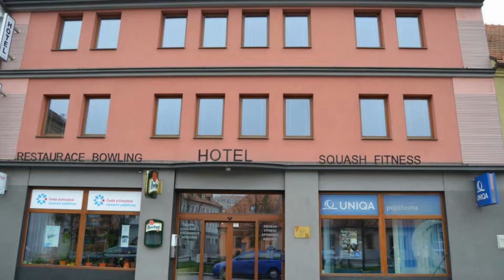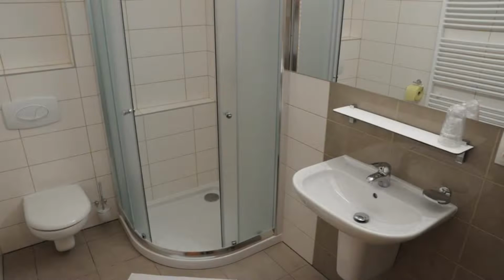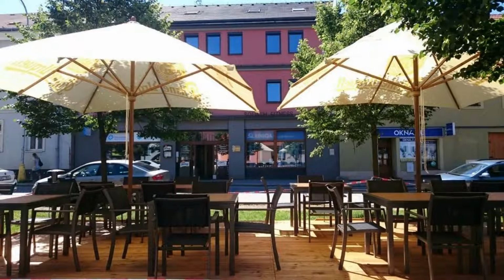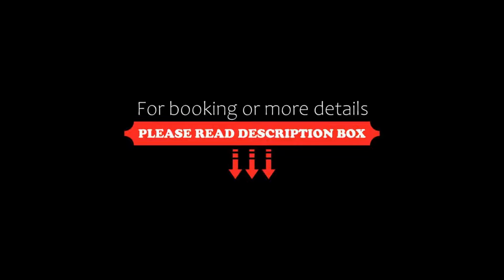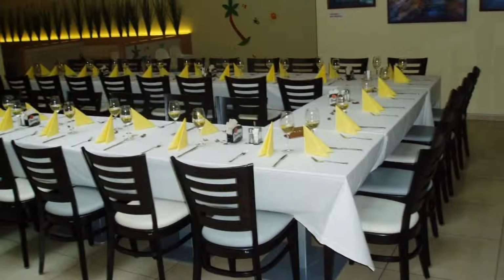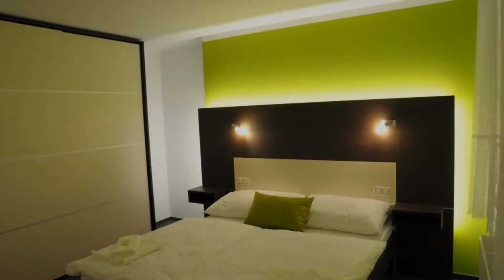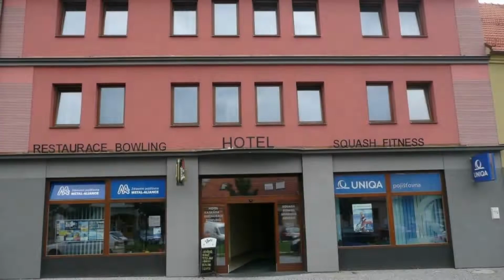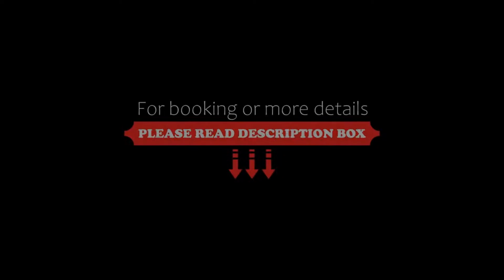Hotel Kaskada, Ledeč nad Sázavou, Czech Republic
About Property:
Built in 2010 right in the historic centre of Ledec nad Sazavou, this stylish hotel features its own squash court, fitness centre and bowling alley. The restaurant with a kid's corner serves typical Czech cuisine.
The rooms are furnished a modern, colourful style and indirect lighting provides for a cosy atmosphere. All have a private bathroom and a flat-screen TV. Hairdryers can be borrowed at the reception and free Wi-Fi is available in the entir...
Property Type: Hotel
Address: Husovo nám. 17, Ledeč nad Sázavou, 58401, Czech Republic
Searching For
1. Hotel Kaskada - Ledeč nad Sázavou - Czech Republic
2. Hotel Kaskada - Ledeč nad Sázavou - Czech Republic Address
3. Hotel Kaskada - Ledeč nad Sázavou - Czech Republic Rooms
4. Hotel Kaskada - Ledeč nad Sázavou - Czech Republic Amenities
5. Hotel Kaskada - Ledeč nad Sázavou - Czech Republic Offers and Deals
Audio Credit:
Track Title: Subway Dreams
Artist: Dan Henig